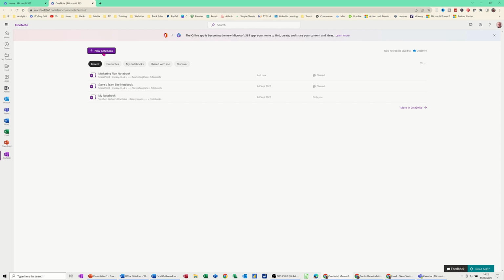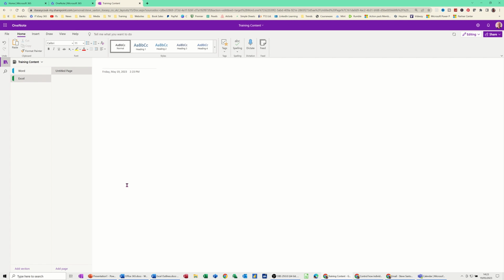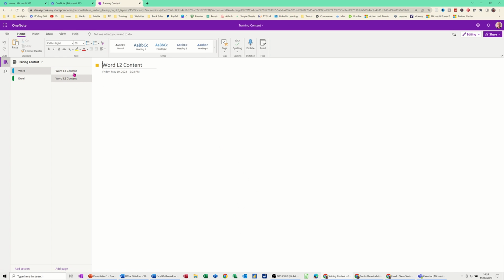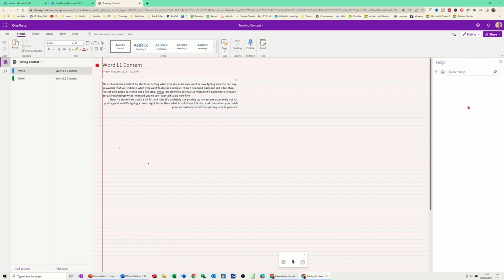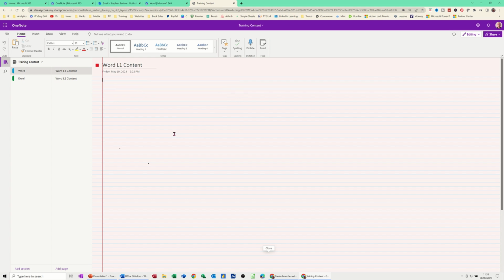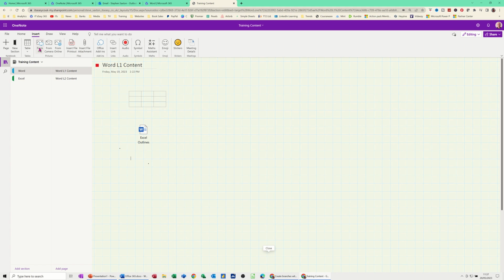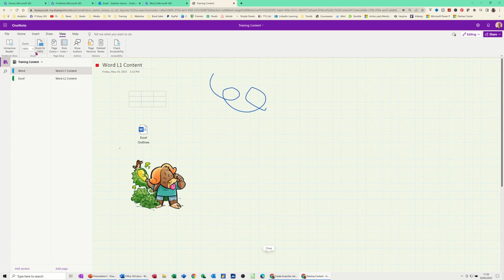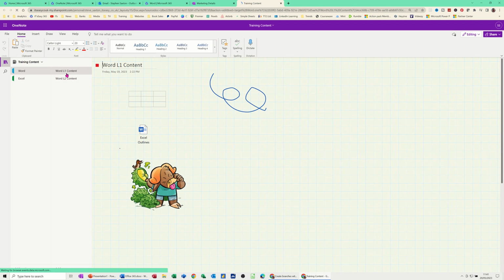How to use OneNote online. Microsoft 365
This is a OneNote tutorial covering how to use OneNote online. The tutor starts off by creating a new notebook. The tutor adds a couple of sections and a couple of pages for each section. The tutor explains how to use dictate and uses the help settings. The tutor covers how to add attachments, tables, and record voice. The tutor then covers how to create new NoteBooks. How to use OneNote online. Microsoft 365.